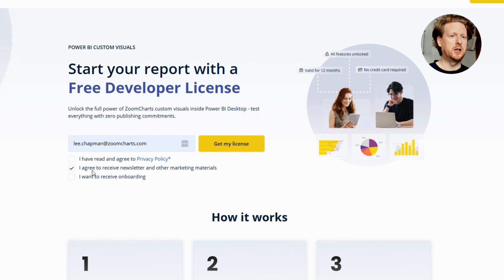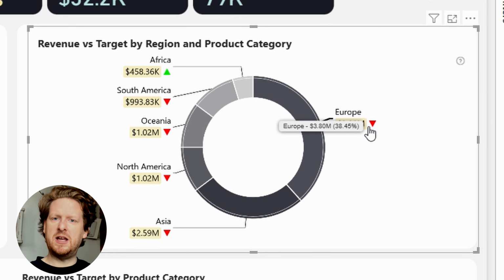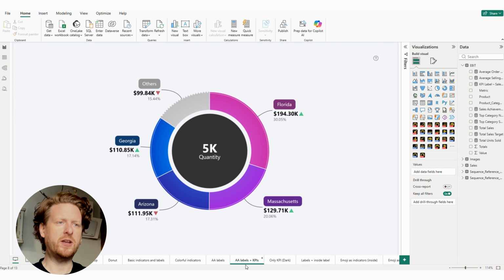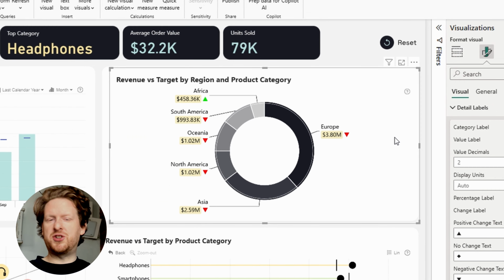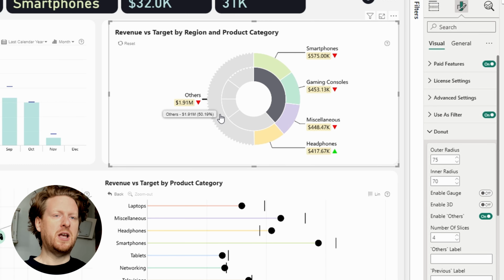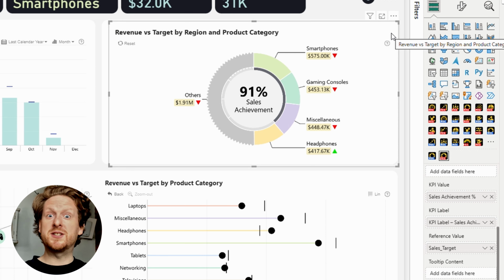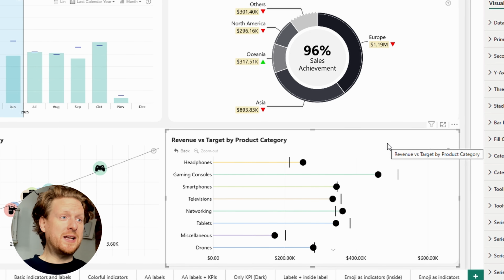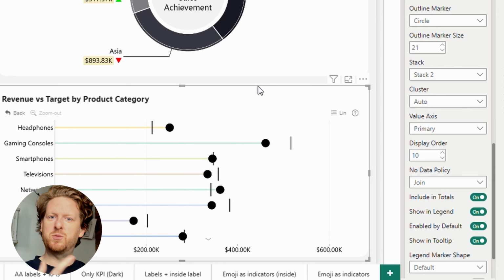CUSTOM LABELS for KPI Analysis in your Power BI Reports | Donut & Pie Charts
Donut charts are often dismissed as decorative. With the right setup, they can become powerful analytical performance tracking tools. In this video, you’ll learn how to build an analytical donut KPI card in Power BI using just Drill Down Donut PRO combining proportions, targets, and performance indicators into a clear, decision-ready view.

➡️ Get your FREE Custom Visual Bundle License for Power BI Desktop

Timestamps
00:00 Why donut charts fail in analytics
00:40 Custom Reference Markers
01:15 Adding targets with reference values
02:30 Other Designs
04:30 Drill-down and cross-filtering in action
06:20 Using KPI donuts for decision-making
08':55 Lollypop Chart the EASY way